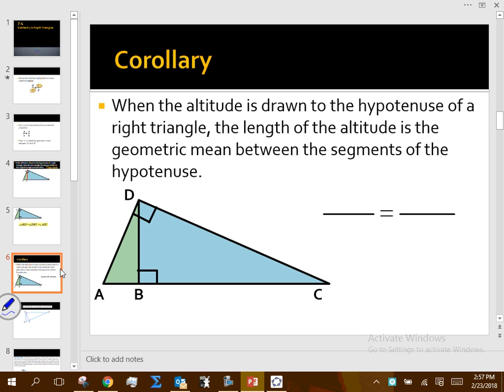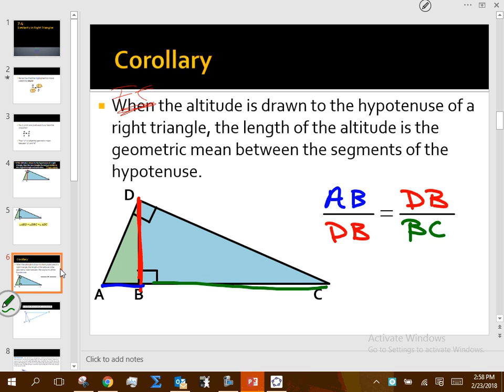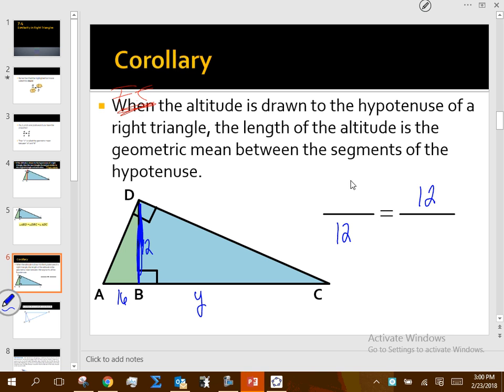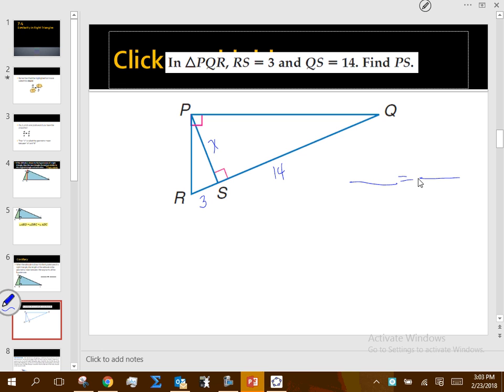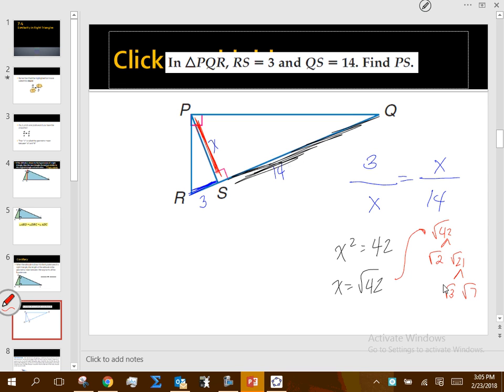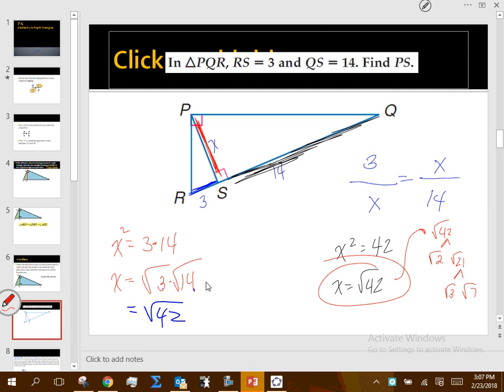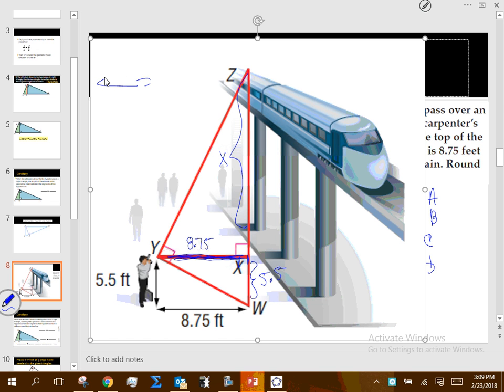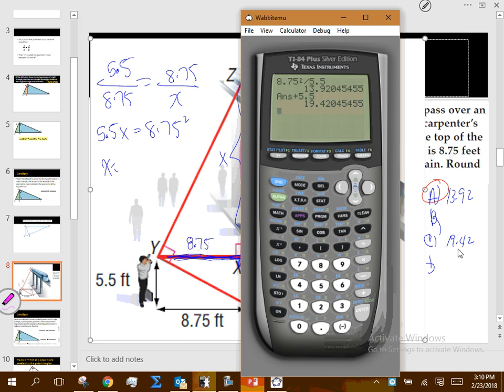7 4 intro